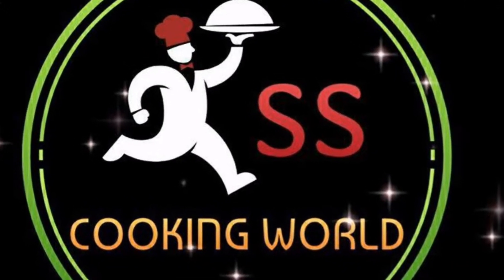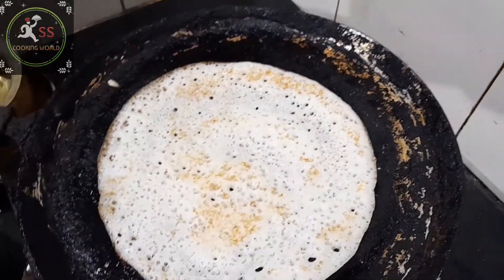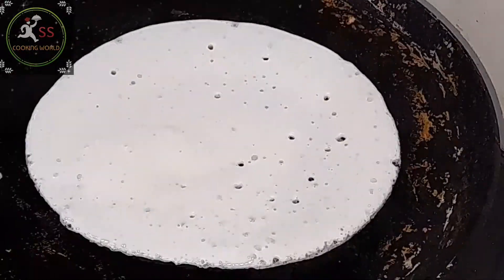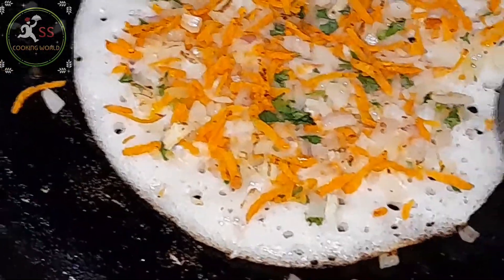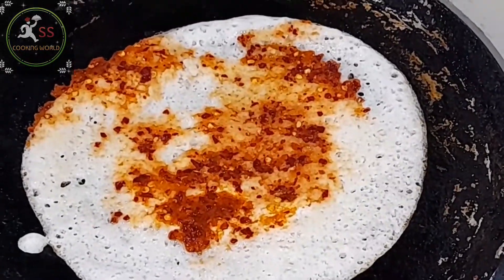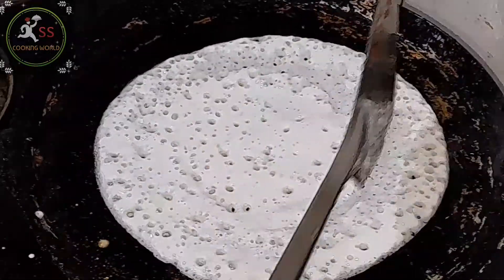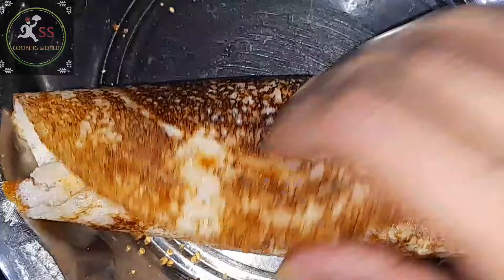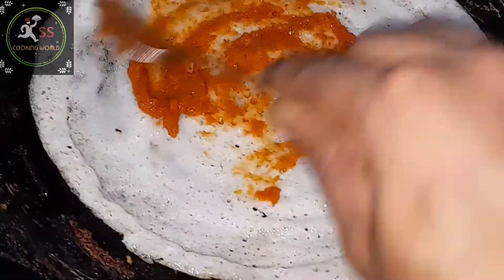dosa Four types of dosa in one batter in telugu by ss cooking world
four types of dosa in batter easy dosa making in telugu by ss cooking world